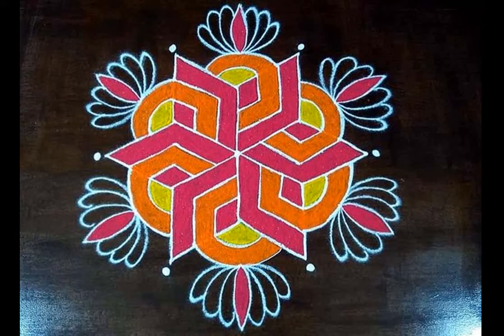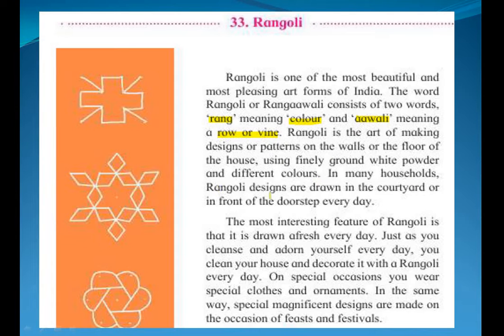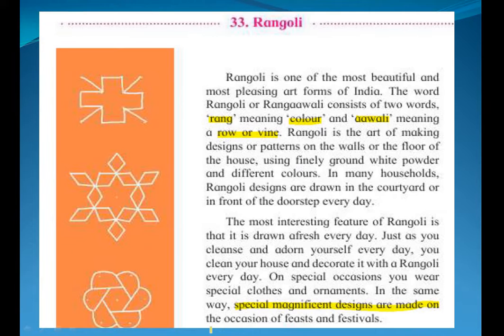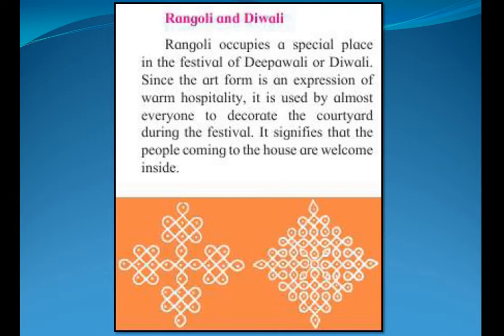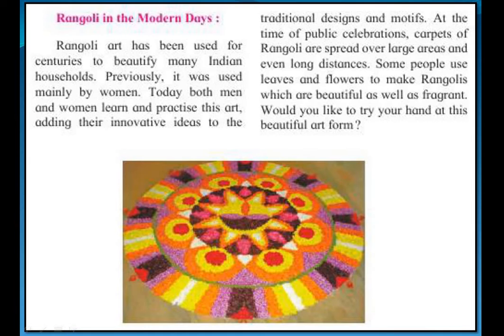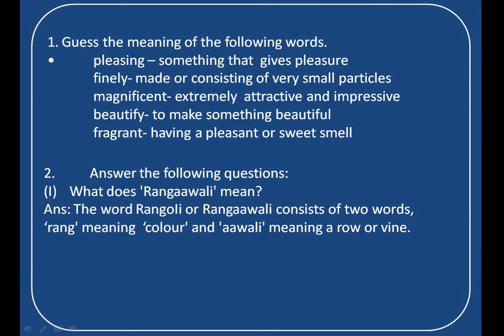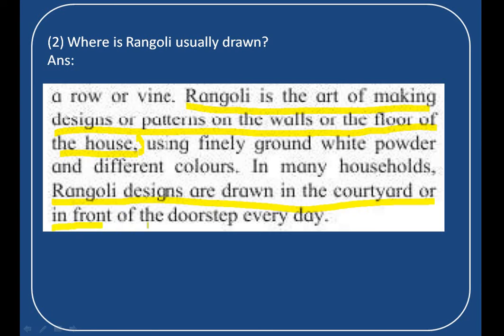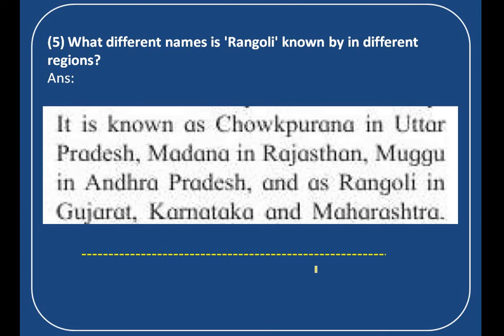Std 5 English lesson Rangoli